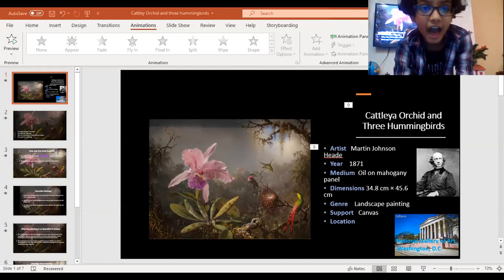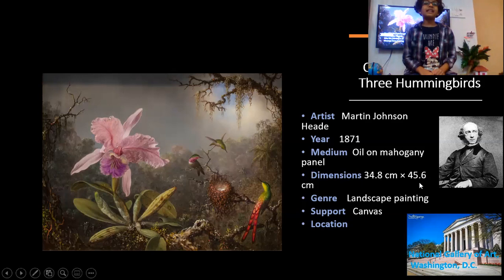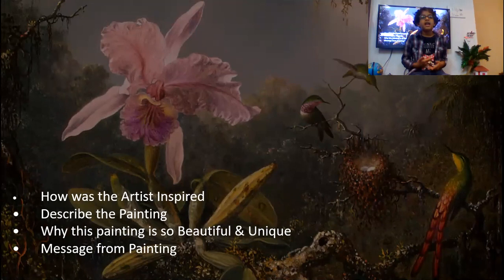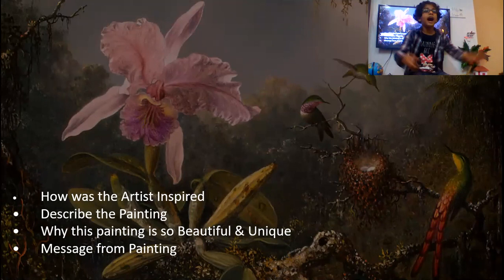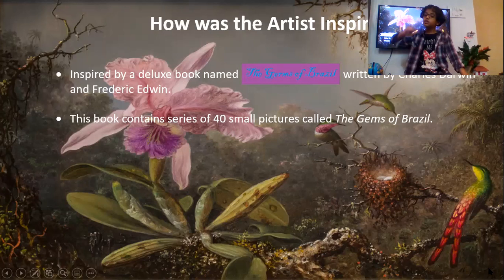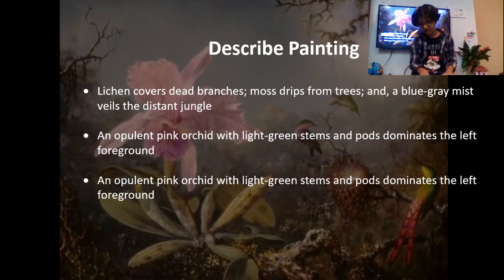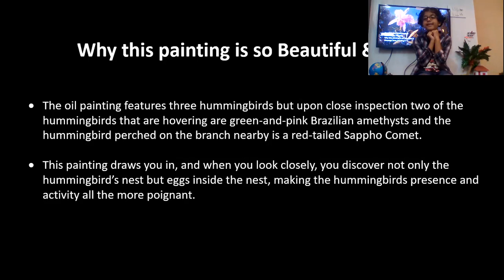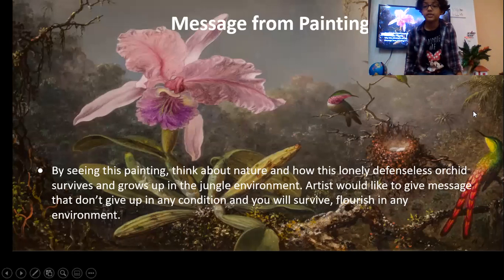Cattleya Orchid and Three Hummingbirds Painting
Cattleya Orchid and Three Hummingbirds
Picture by Martin Johnson Heade